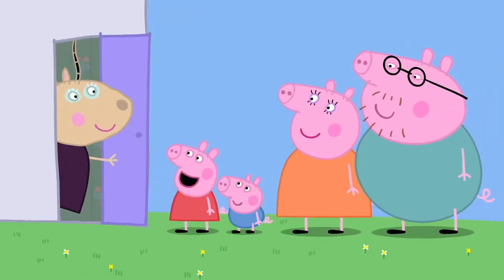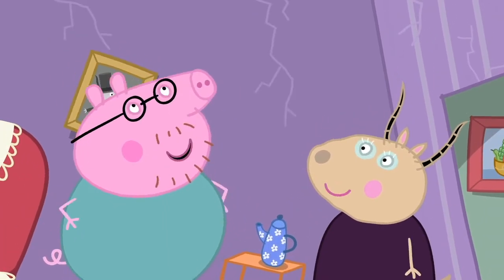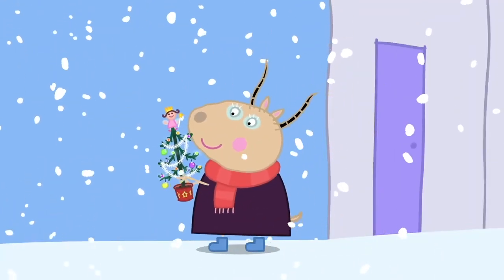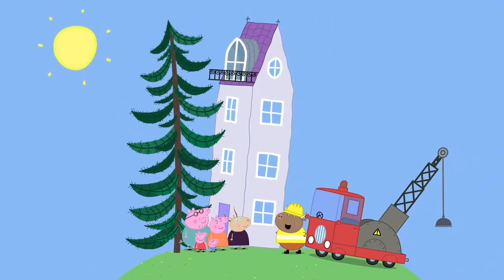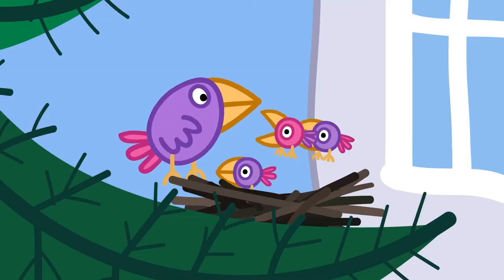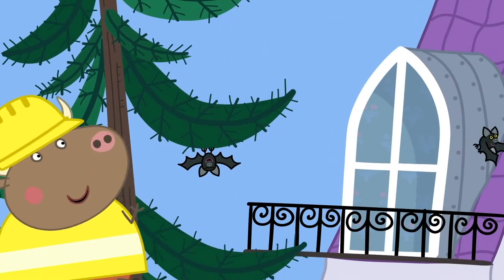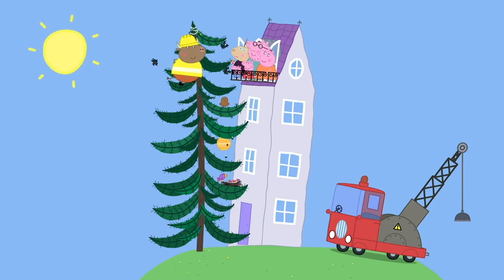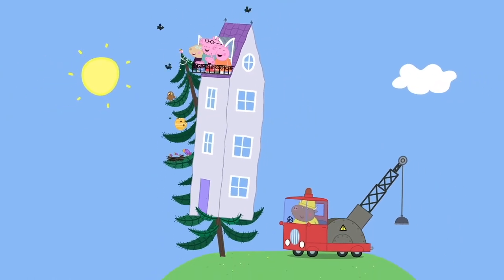I edited a Peppa Pig episode (because I crave attention)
This is my first edit of a video and it took me quite a while lol